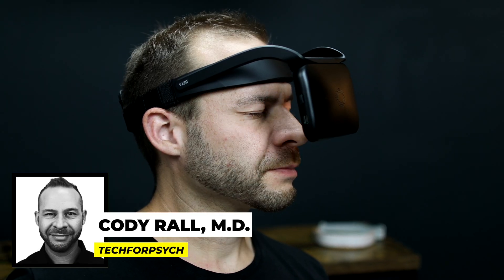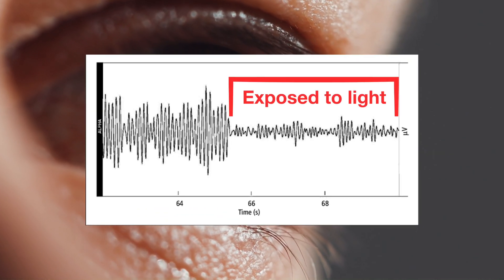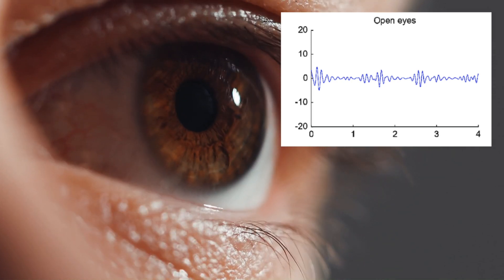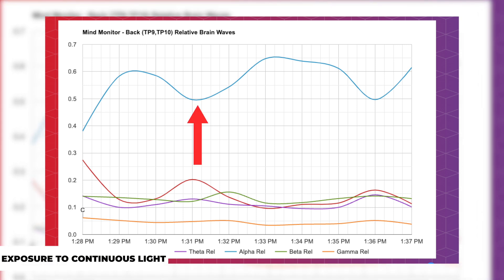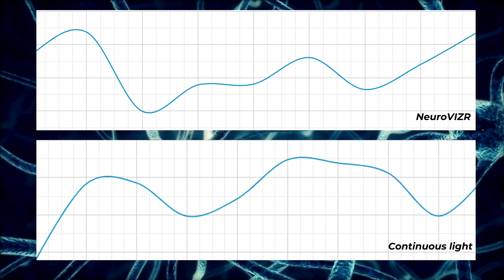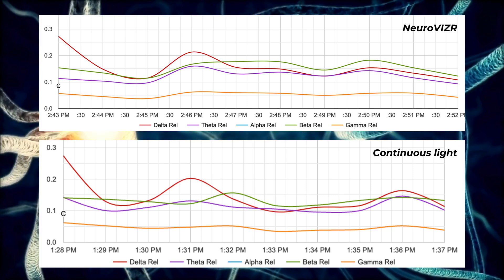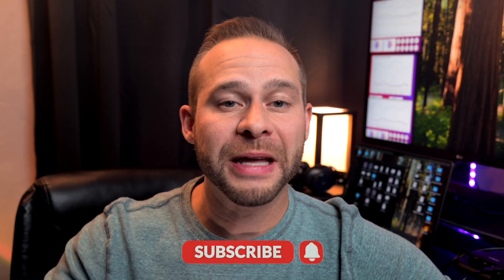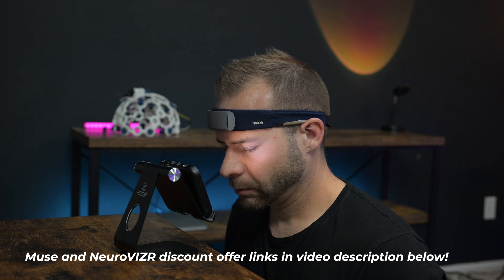I Used Psychedelic Light During Meditation—The Data Blew My Mind (Muse+NeuroVIZR)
OTHER NEUROTECH
🧠 Sensai: $350 off through Dr. Cody link (automatically applied at checkout)

Episode Timestamps:
00:00 - 00:14 | 🚀 My 6-Month Experiment with NeuroVIZR & Meditation
00:14 - 00:41 | 🔥 What is NeuroVIZR? The Psychedelic Light Show for Your Brain
00:41 - 01:02 | ⚡ Doubled Meditation Scores?! My First Shocking Test
01:02 - 01:31 | 🧠 Brainwave Breakdown: The Unexpected Alpha Blocking Effect
01:31 - 02:26 | 📊 Raw EEG Data Reveals a Shocking Brainwave Shift
02:26 - 03:28 | 🎭 Flickering vs. Continuous Light: The Brain Reacts Differently
03:28 - 04:38 | 🔄 Theta, Beta, Gamma—How NeuroVIZR Shapes Brainwaves
04:38 - 06:01 | 🧩 Why Does Muse Score NeuroVIZR So High?
06:01 - 07:13 | 🏆 Surprising Findings: No Impact on Peak Alpha?
07:13 - 08:06 | 🔄 Are These Brain Gains Temporary or Long-Lasting?
08:06 - 08:58 | 🔬 Final Verdict: Is NeuroVIZR Just a Light Show or a Real Brain Hack?
08:58 - 09:28 | 📢 Your Turn! Have You Tried This Brain Biohack?